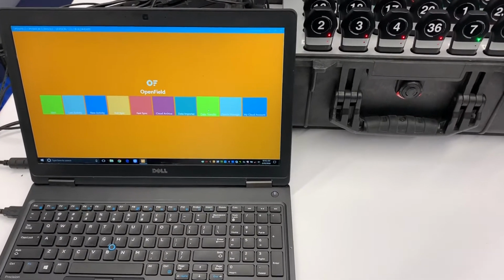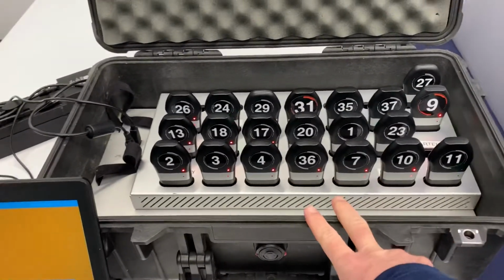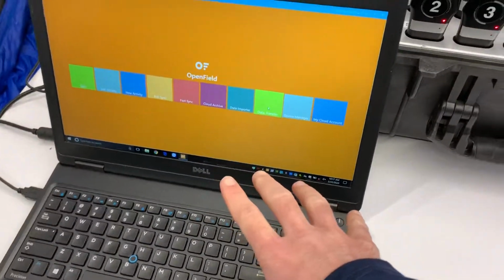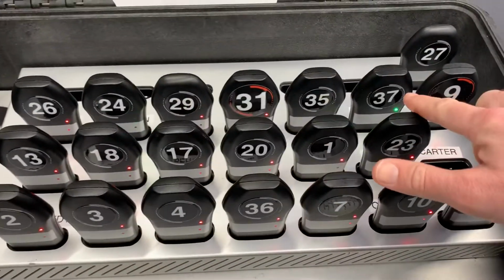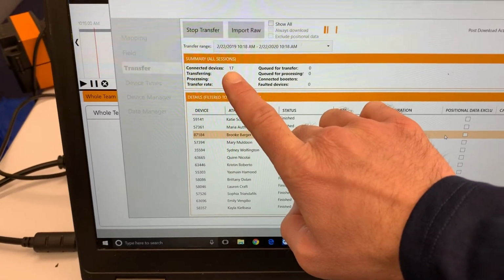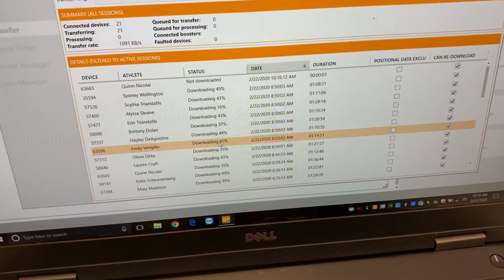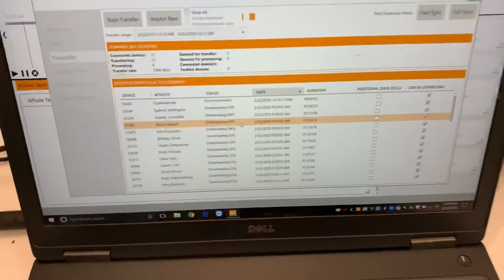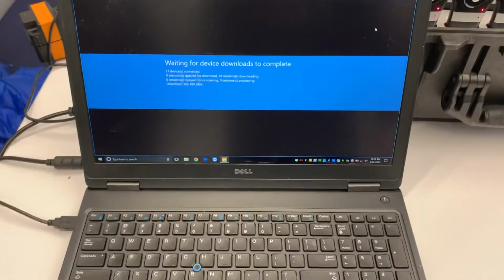Catapult Console: Downloading a Session